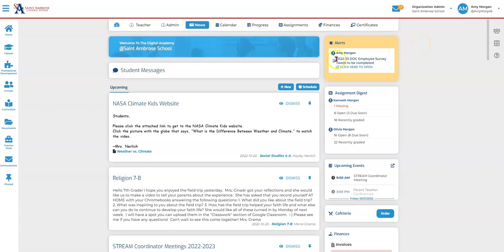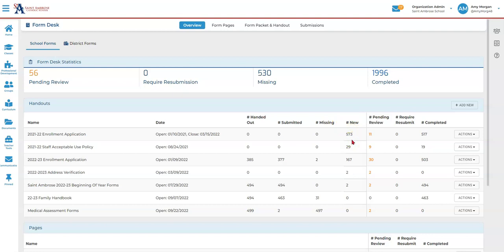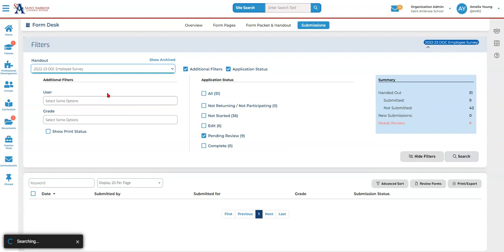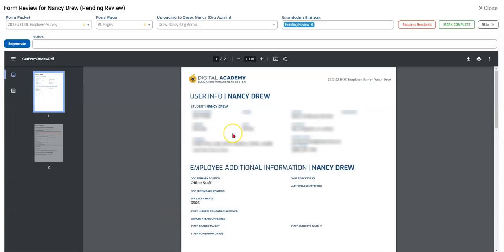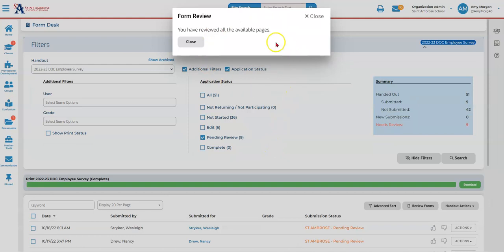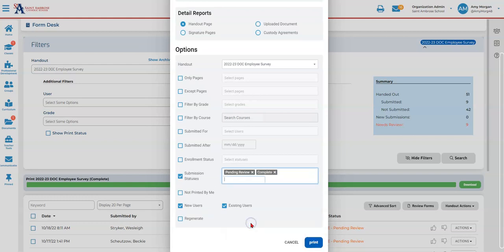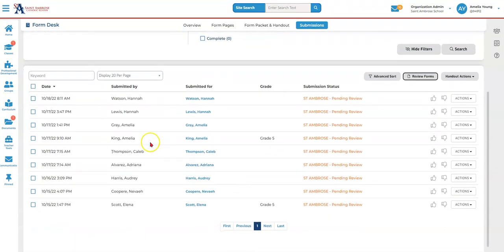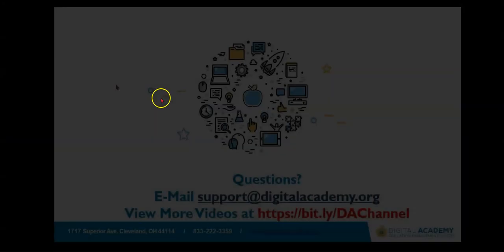Form Desk - Reviewing Submissions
Instructions for Administrators on how to Review and Approve Form Submissions.

Also covers how to Print Submissions.